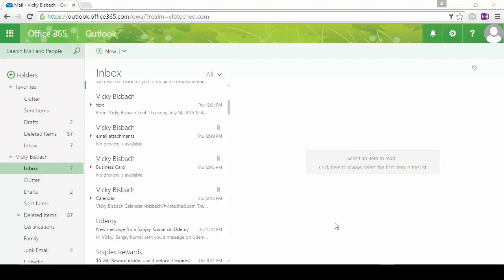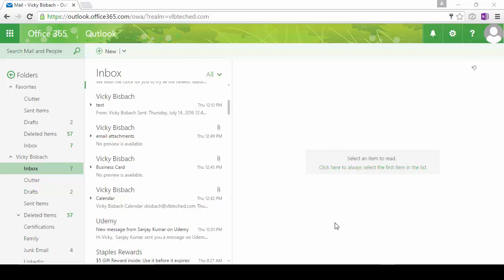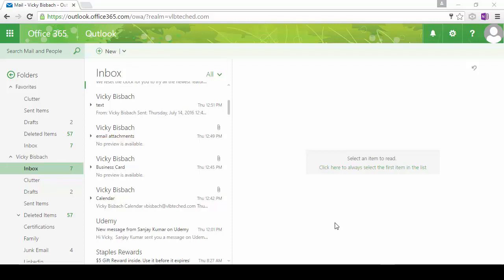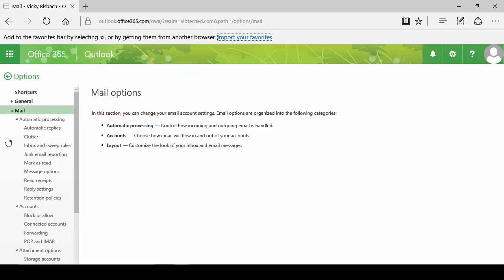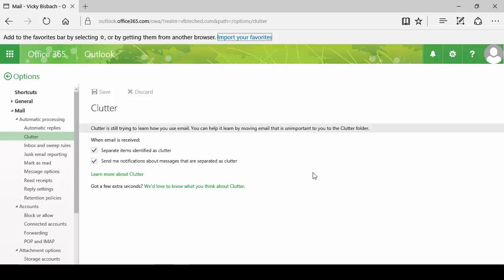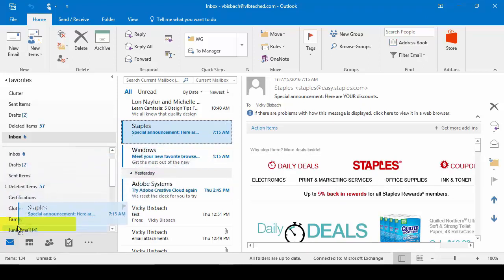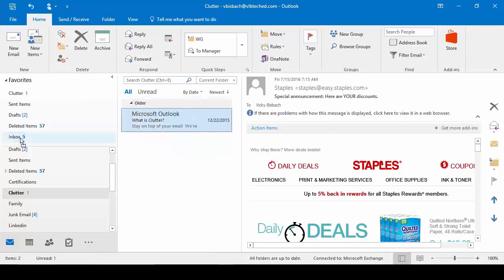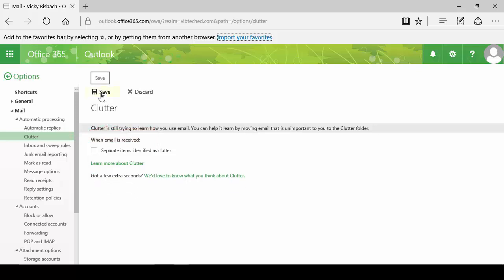E Mail Organization Using the Clutter Feature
Click on the link below for the Step by Step instructions --

Learn how to use the Outlook 2016 Clutter feature to sort and filter low priority messages.